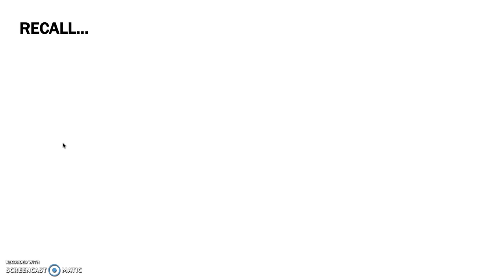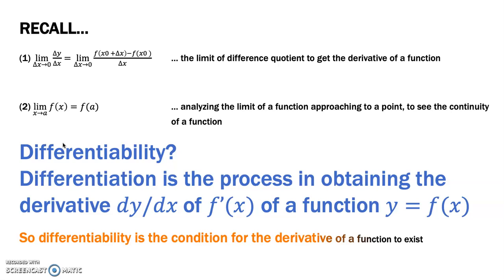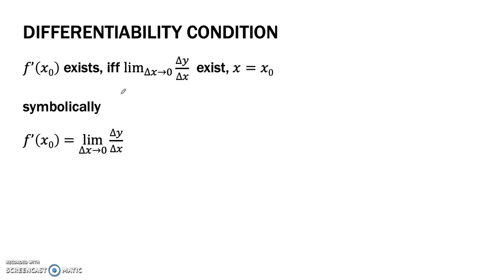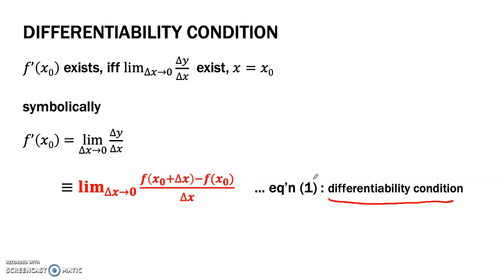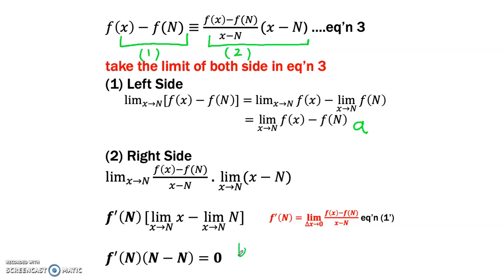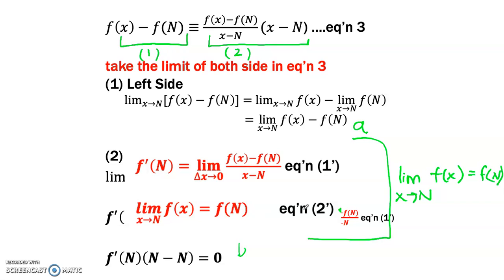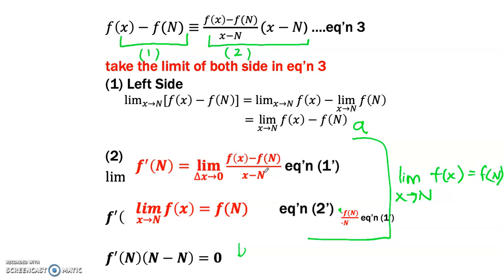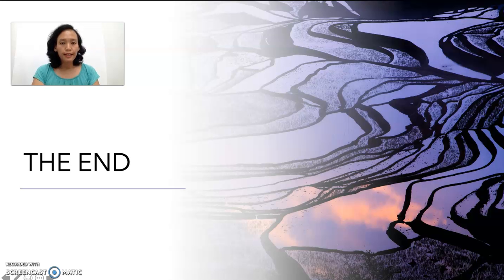Continuity and Differentiability